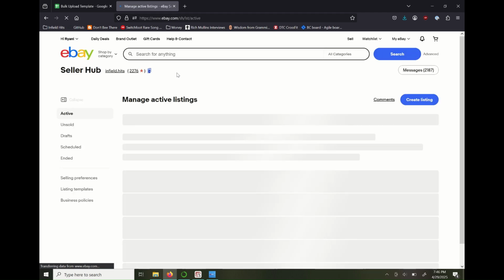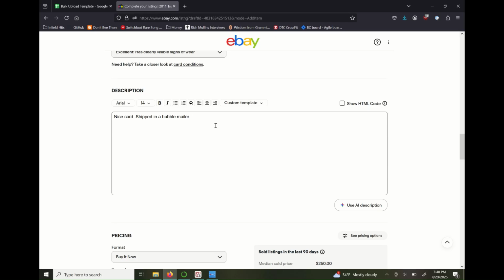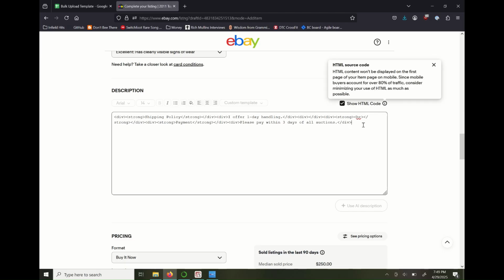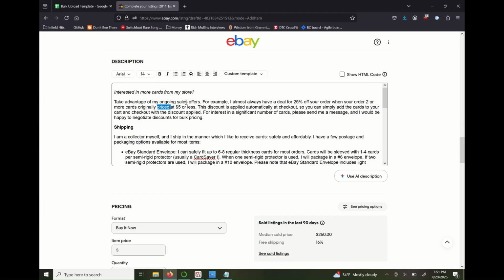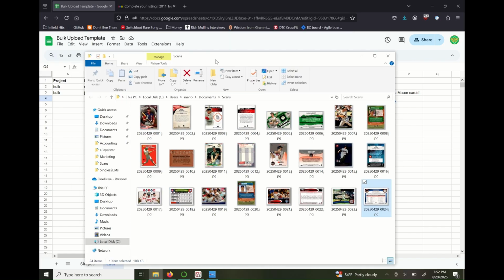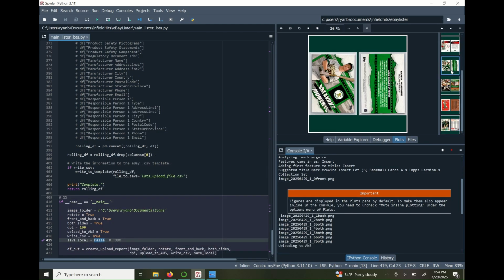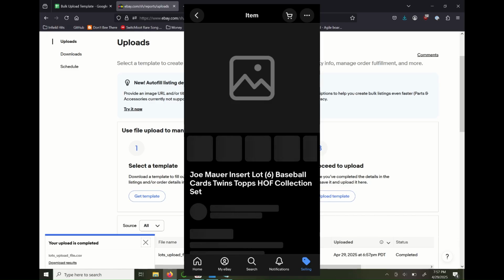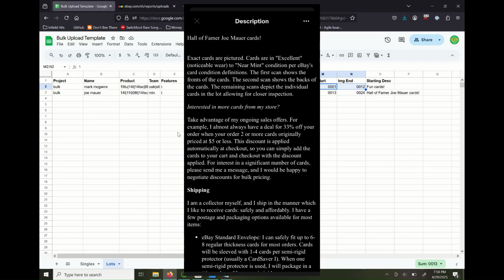Use HTML Descriptions to Save Time on eBay Listings - elevate eBay episode #2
Formatted HTML descriptions can save you good time when making eBay listings and improve clarity about your business practices. Saving off a boilerplate description is a simple task that can elevate your eBay store to the next level.

You can use eBay's rich text descriptions to make a reusable description and then "Show HTML Code" to copy it to your local computer.

This approach is even more powerful when using the Bulk Upload Report, as you can stitch in starting descriptions and automatically add your HTML description to every listing you make in bulk.